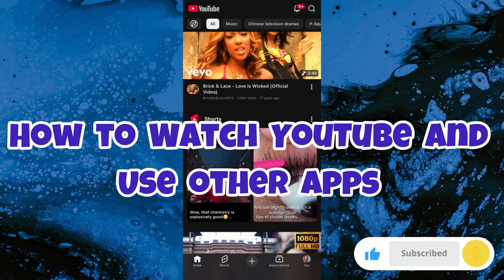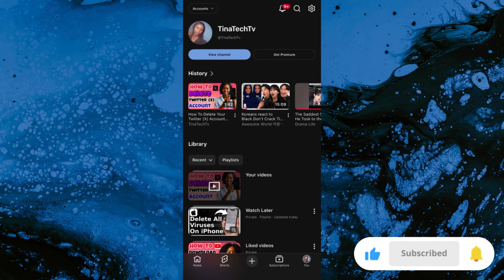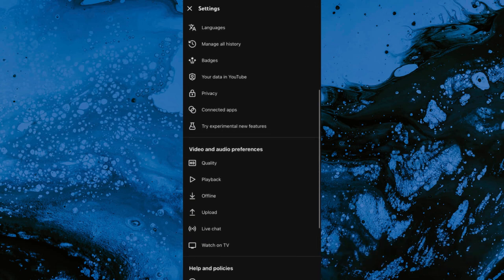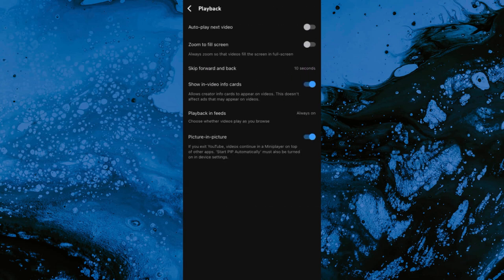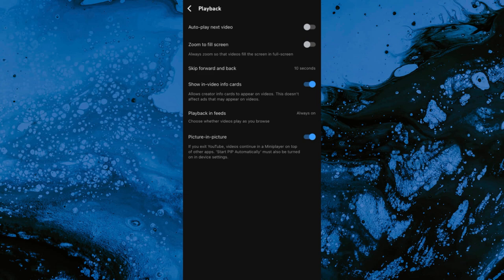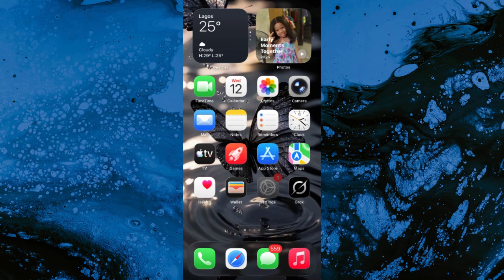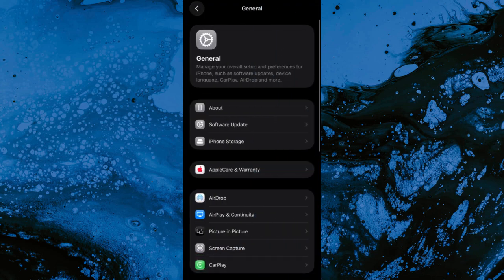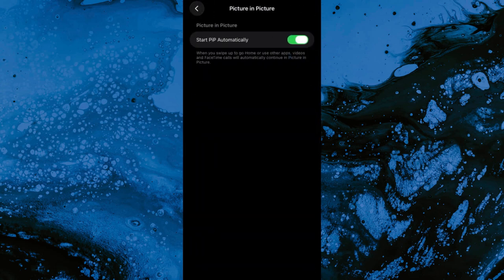How To Watch YouTube While Using Other App On IPhone & Android - Tutorial